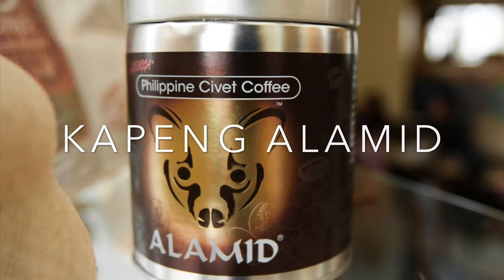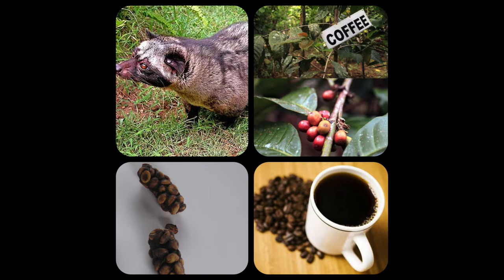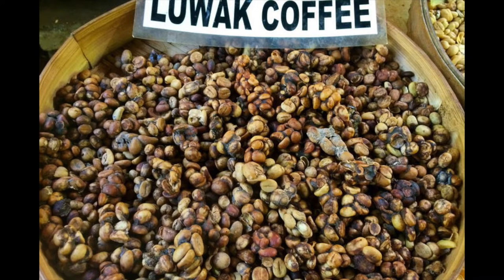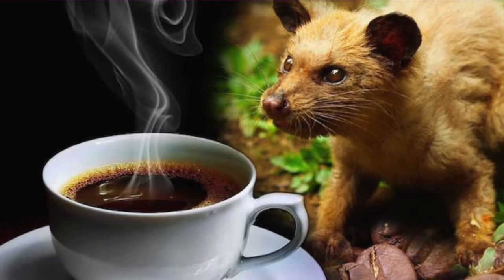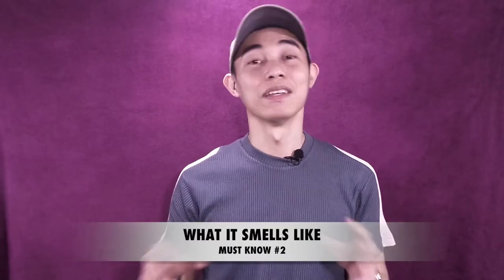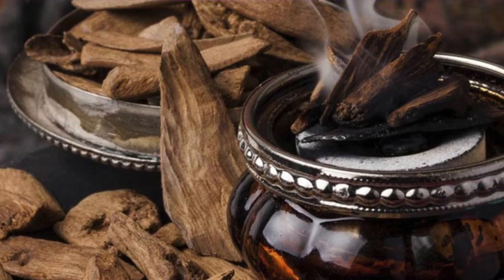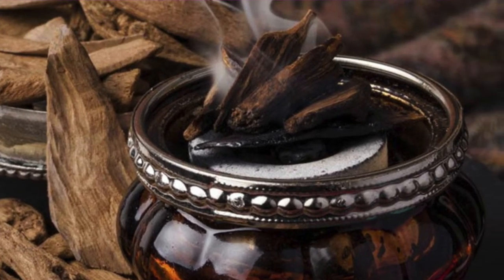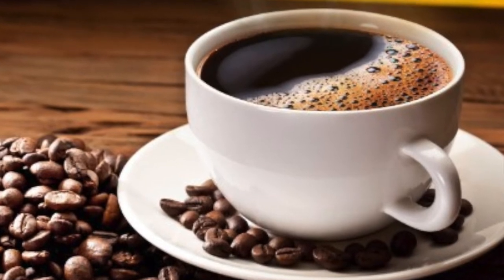Oud Luwak Areej Le Dore review 2019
Russian's Kopi - Russian Adam of Areej Le Dore fame reinterprets this Indonesian coffee blend with his magnificent olfactory blending! Arguably the most popular of his latest release, Oud Luwak seems to be trailing the same path to success as Russian Oud did. In this episode, he tries to quench his coffee cravings & gives us 7 things that we need to know before purchasing this delicious creation!